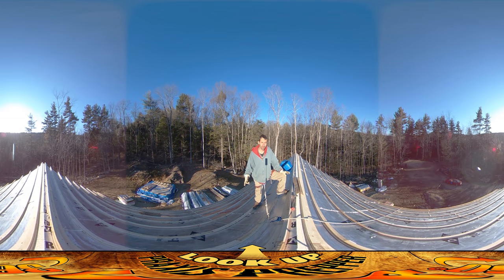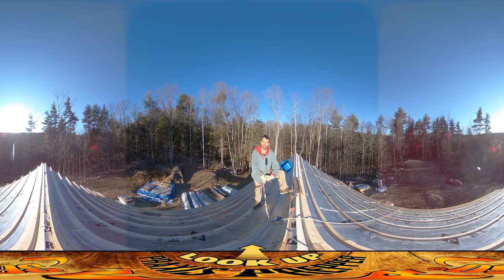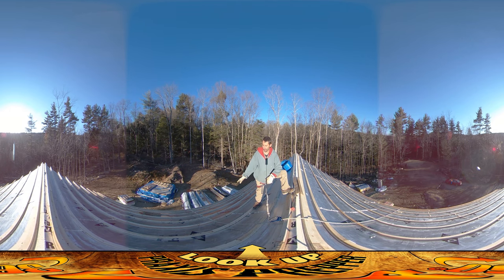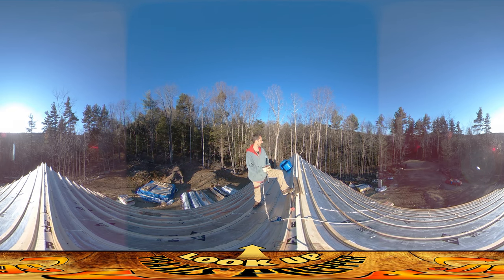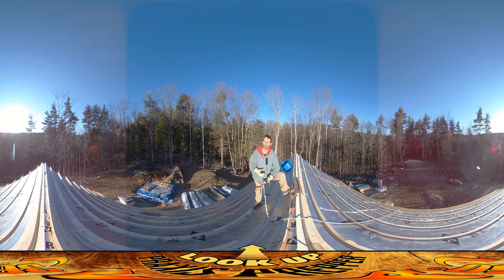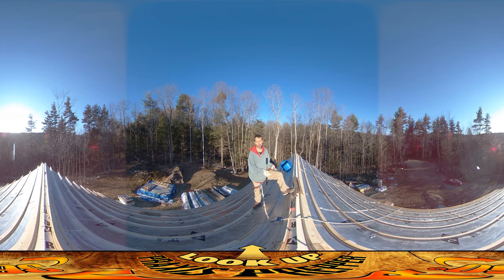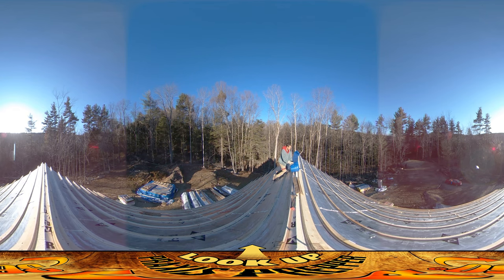Homestead Building - Prepping for Ice Storm with a Tarp